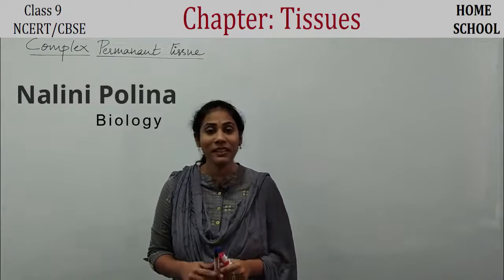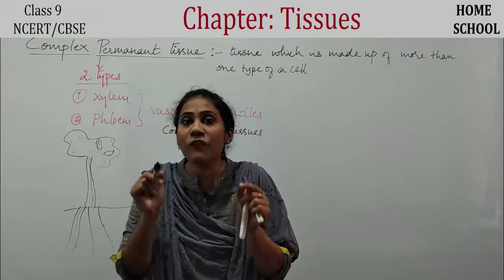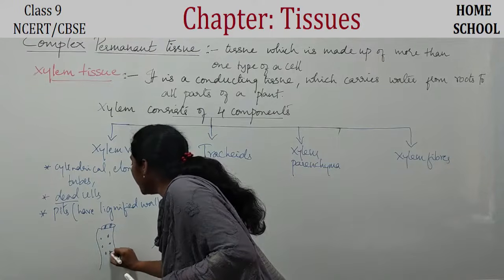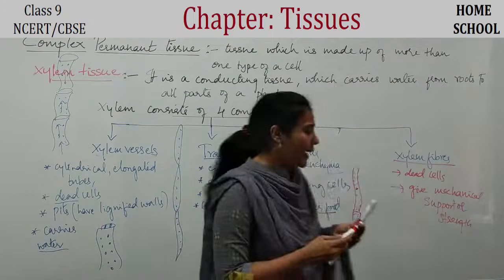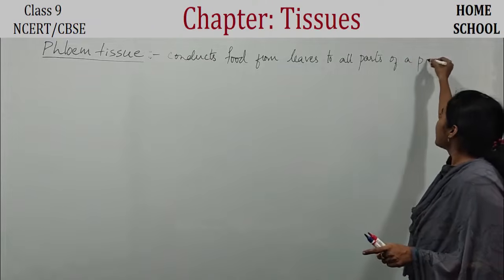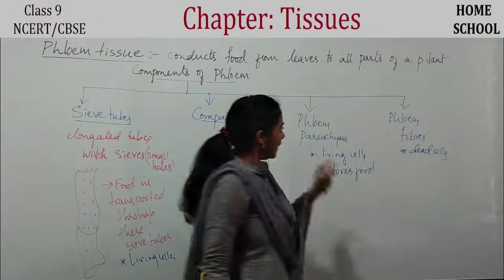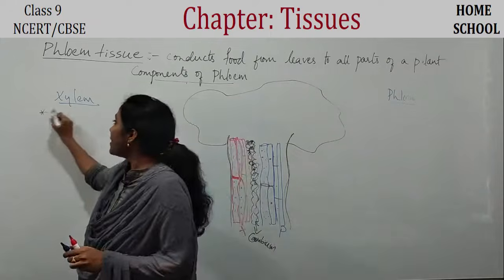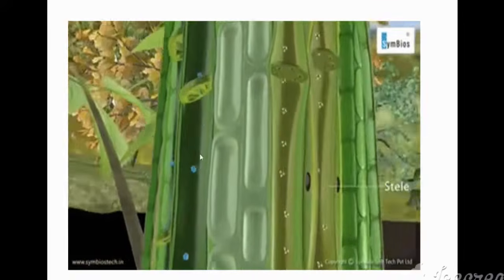Tissues class 9 Biology Part-3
Tissues class 9 Biology Part-3@naliniHomeSchool

- Xylem
- Phloem